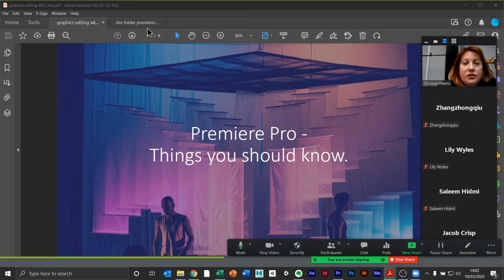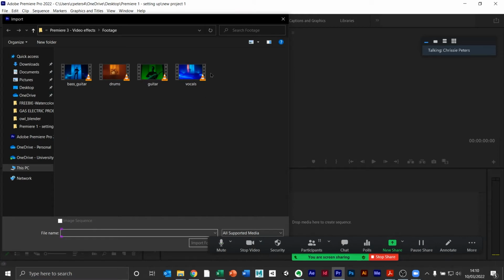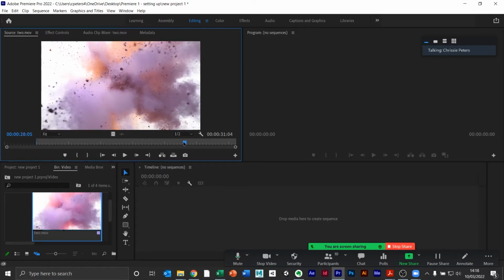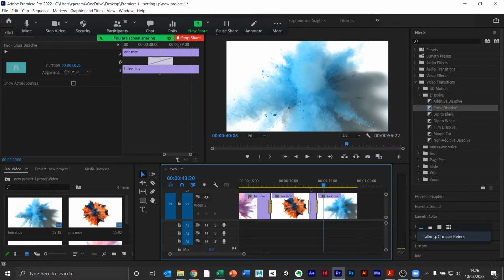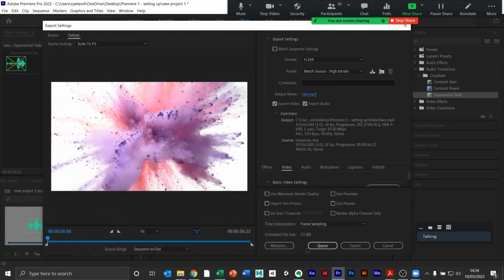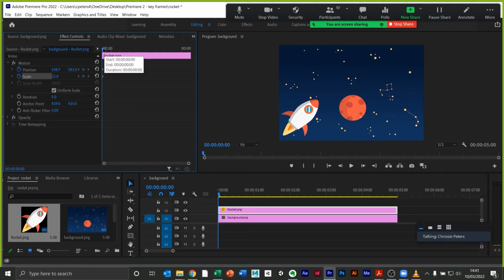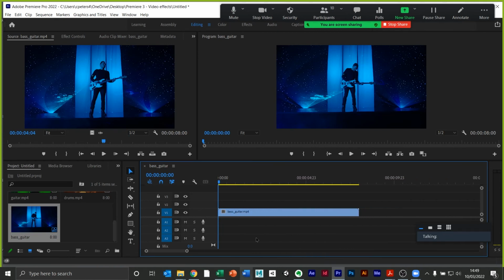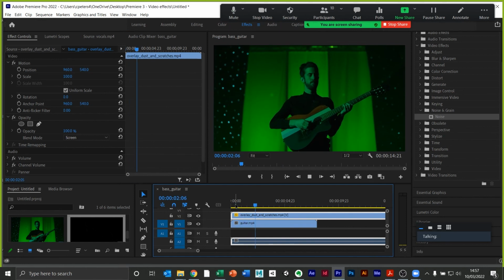Graphics yr 1 10 Mar 22